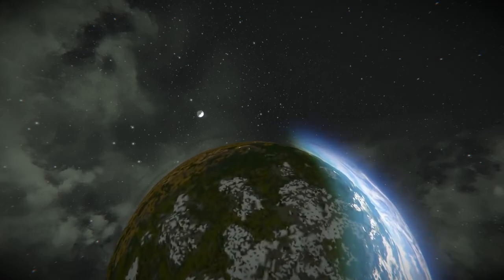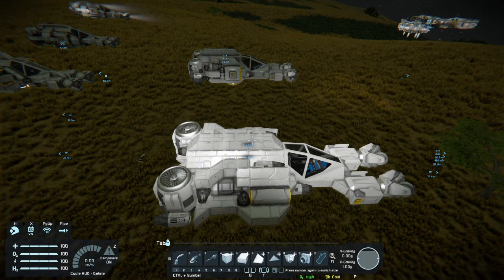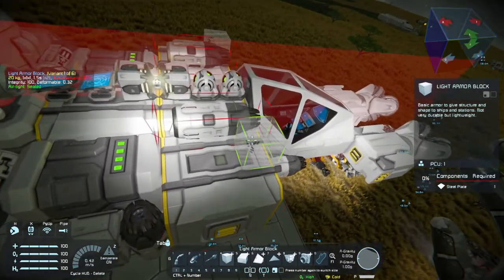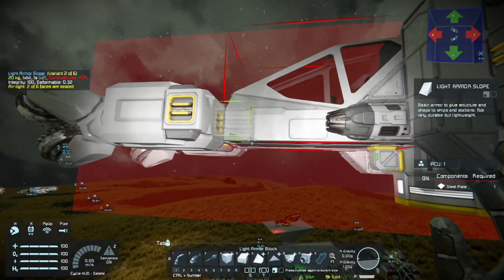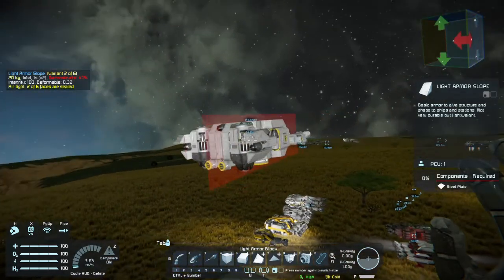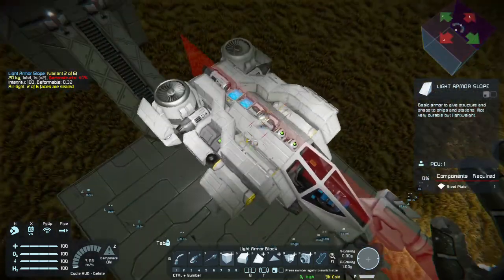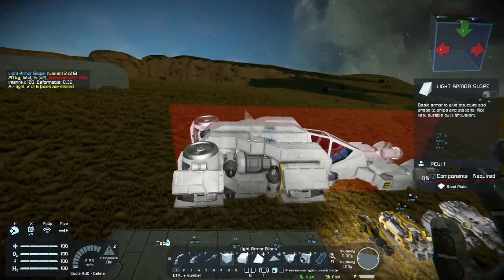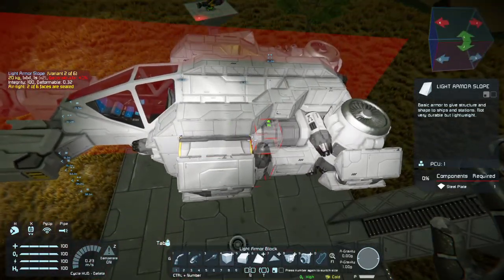Let's Build SPACE ENGINEERS - Atmospheric Miner - Stage 2 - Armor and Aesthetics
Welcome to my Let's Build series on Space Engineers, where I take you along for the ride as I craft Workshop-ready Aircraft, Spacecraft, Miners, Utility Ships, Rovers, Missiles, Turrets, and other contraptions in Space Engineers!

In this series we put together the base components of an atmospheric miner, starting with the internal components (Episode 1), moving on to armoring (Episode 2), painting (Episode 3), basic Control Panel management and hotbar setup (Episode 4), intermediate control automation with Timer Blocks (Episode 5), and advanced automation with scripting (Episode 6).

Suggestions for what we should do next time? Put them in the comments below (or contact me on Discord if you're a part of the Space Engineers server), and don't forget to like and subscribe for more chill gaming content!